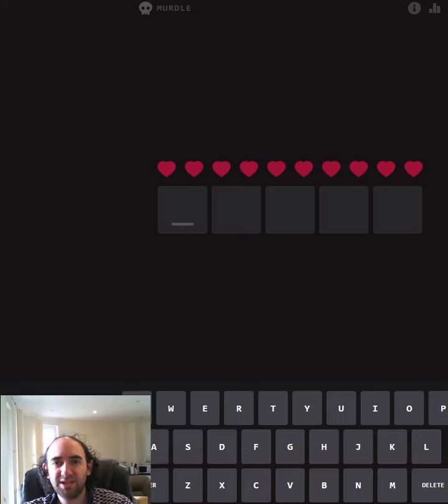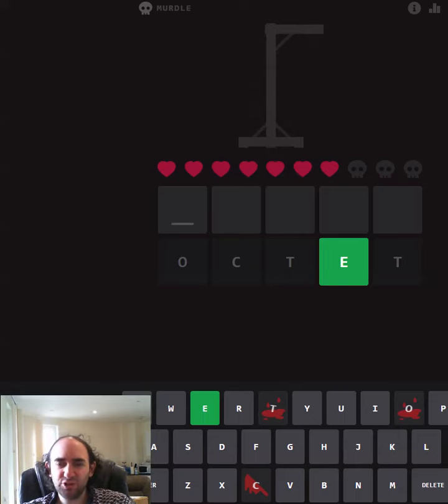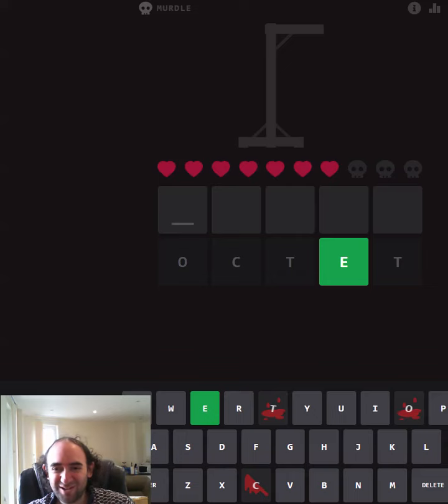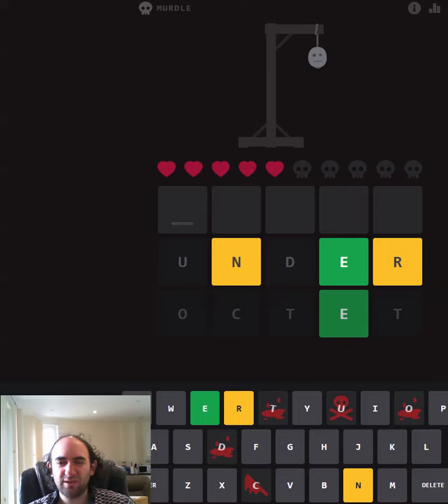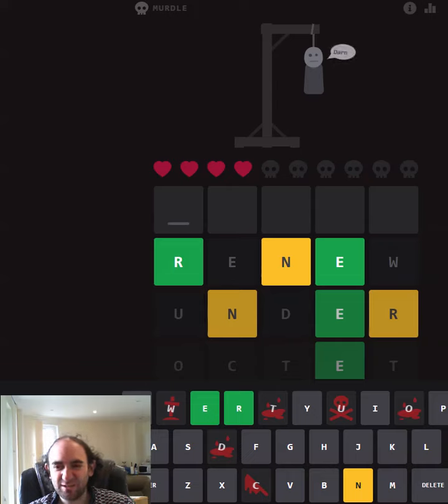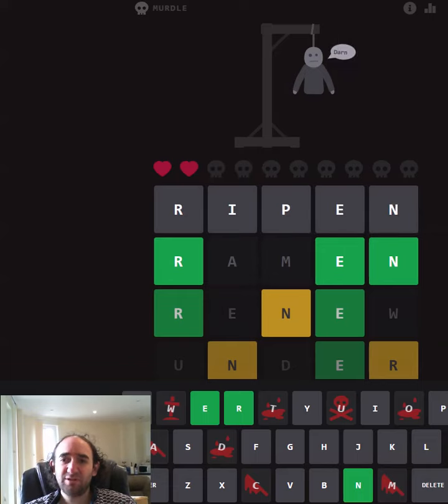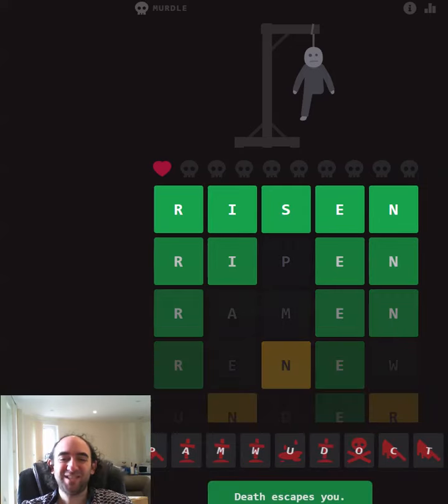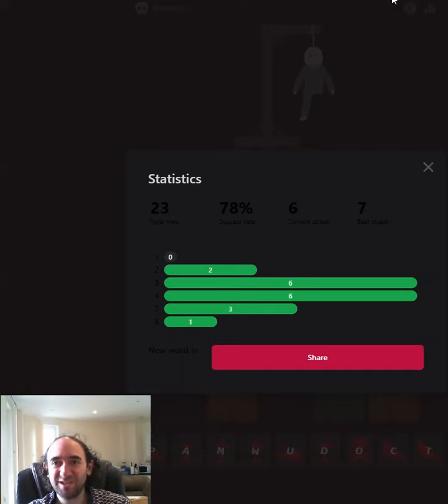Hangman+Wordle = MURDLE (31 Aug 23)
Can I solve today's murdle puzzle?

Clues work identically to regularly Wordle; but if I guess 10 letters that are NOT in the answer, I will be hanged. Can I escape this fate?